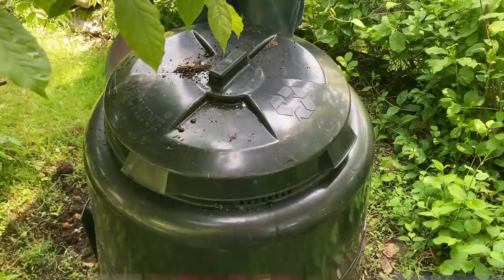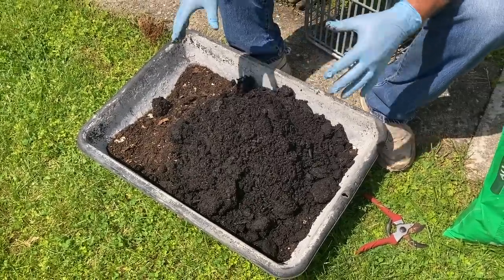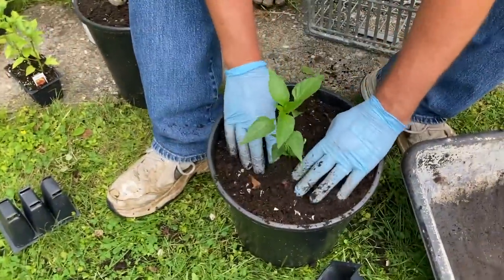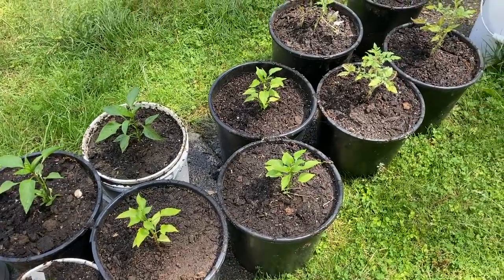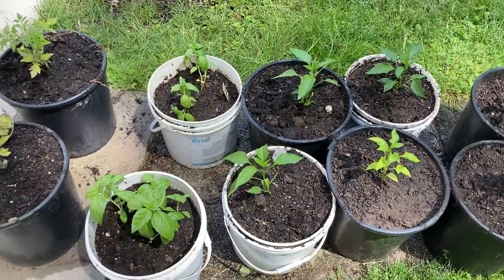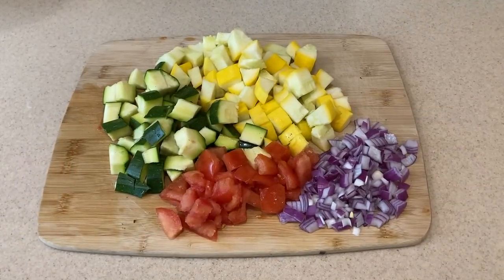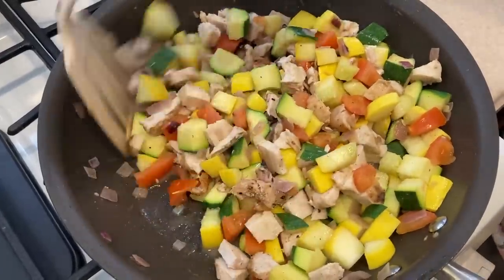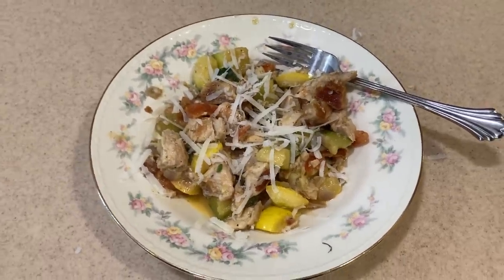Grow Your Own Food! Container Garden-How To! Frugal Living! One Pot Veggie & Chicken Meal!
VICTORY GARDEN! Save Money! Learn To Container Garden! Rising Costs! Inflation! Learn the changes we need to make to adjust to price increases! Early retirement debt free couple shows you how you can have an abundant and full life with less money! Living a debt free life is possible by simple budgeting and not over spending! Debt free living is within reach!